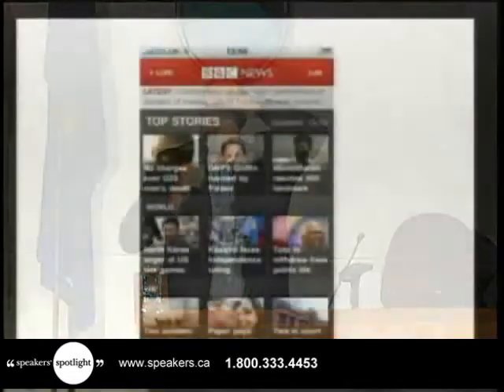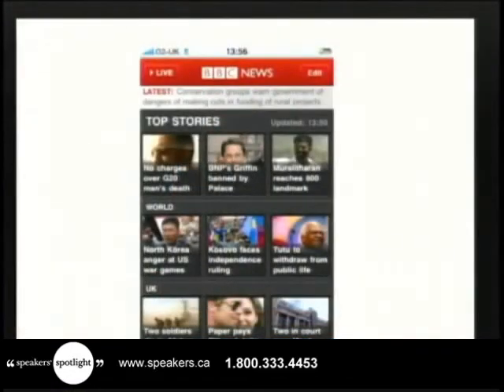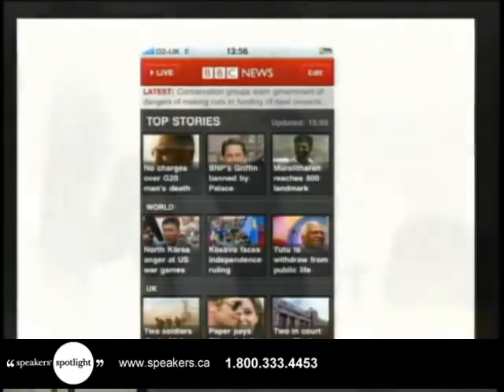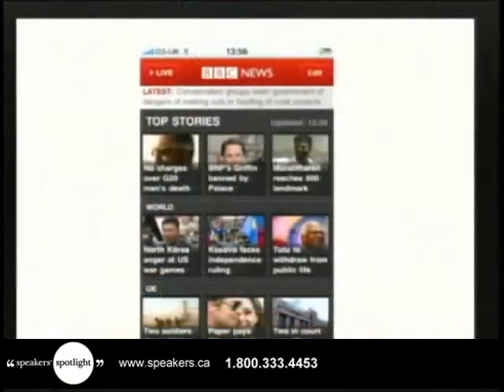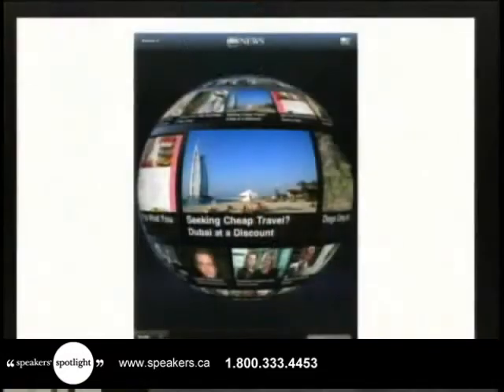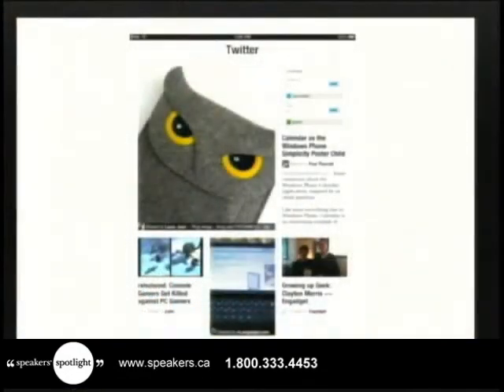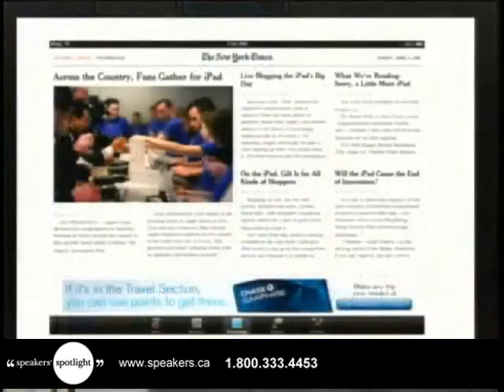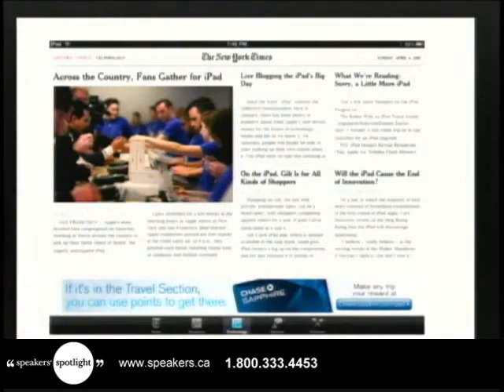Duncan Stewart - Technology Trends Expert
Duncan Stewart is the Director of Deloitte Canada Research in the areas of Technology, Media & Telecommunications (TMT). As an analyst and portfolio manager, he has provided research on names such as Nortel and Celestica and been a venture capital investor in Research in Motion and OpenText, among others. Boasting a high media presence, including a biweekly technology column in The Globe and Mail, Duncan is one of Canada's most sought-after keynote speakers on the future of TMT.